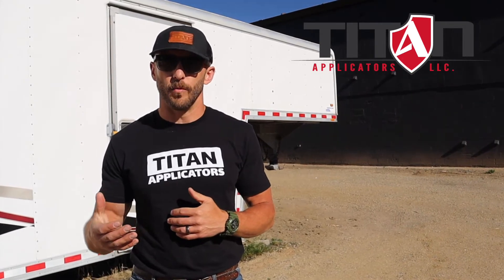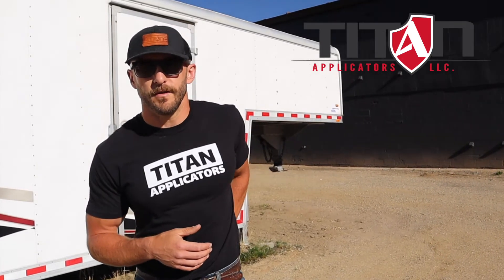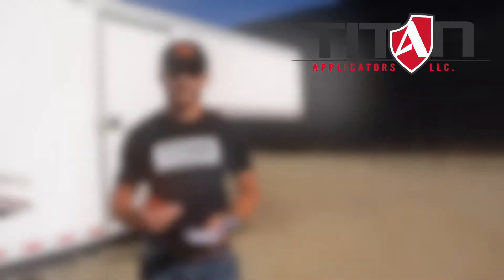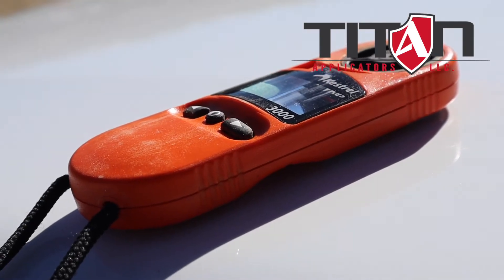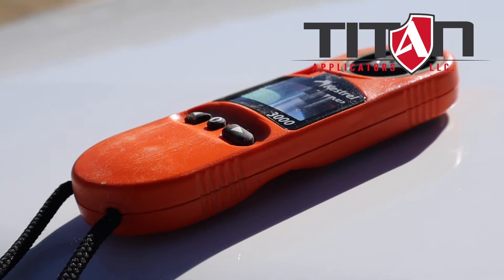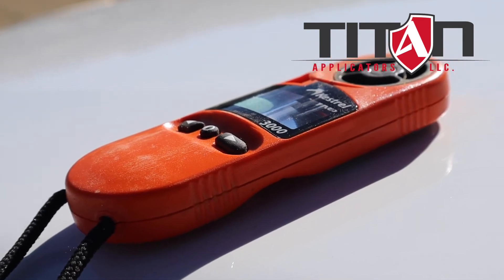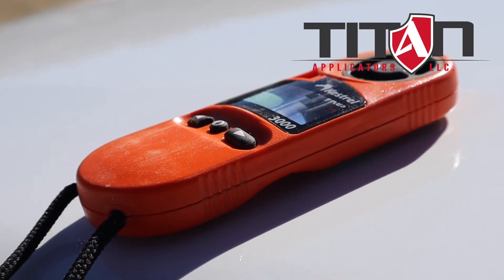Commercial Roof Foam & Coating | A Tool Your Applicator Should Be Using | Handheld Weather Meter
In the commercial roofing space, spray polyurethane foam and coatings offer unmatched benefits to real estate owners and property managers, IF they are installed correctly.

Not all spray foam and coating roofing products are created equal. Each manufacturer uses different a unique and proprietary blend of raw materials. Furthermore, each product has undergone specific performance testing. As a result, products will have very subtle differences in the means, methods and capabilities by which they are applied.

Those parameters are clearly outlined in their respective product specifications. One of the most important aspects of spray foam and coating application is Atmospheric (Weather) restrictions.

At Titan Applicators, we require our crews to always have a pocket weather meter on hand. This device measures weather conditions like wind speed wet bulb, and dry bulb. We record these measurements prior to product application and every two hours after the work commences. If, at any time, our readings exceed the product specifications, we postpone work until we are again within specs. This ensures roof warranty compliance and greatly decreases liabilities for the building owner and us.